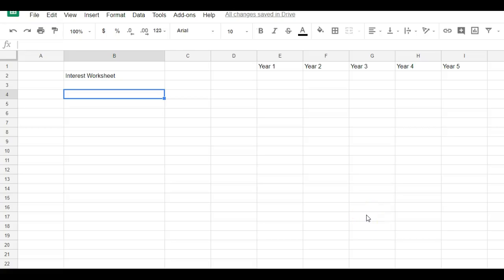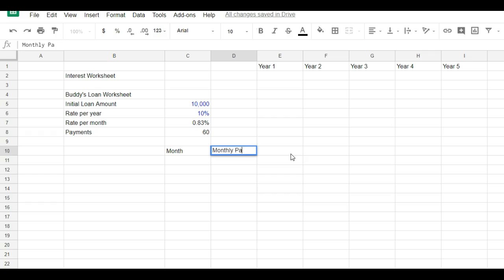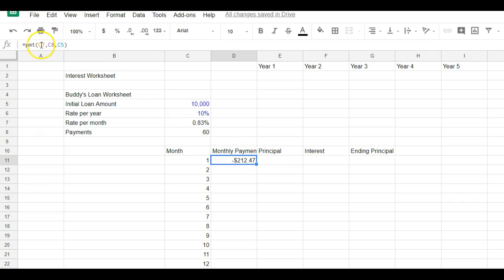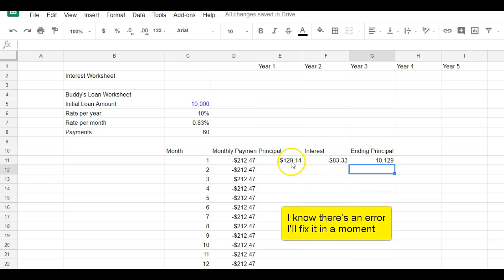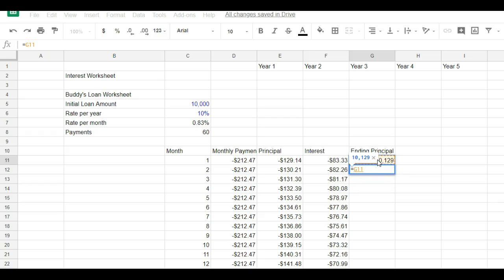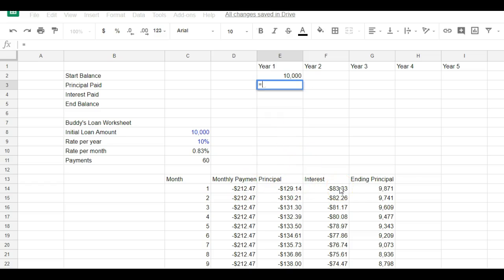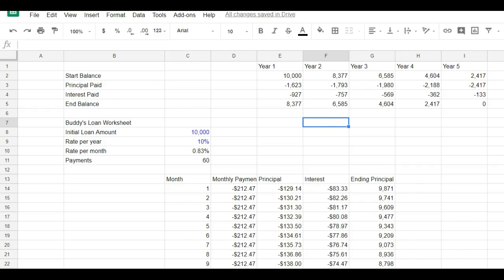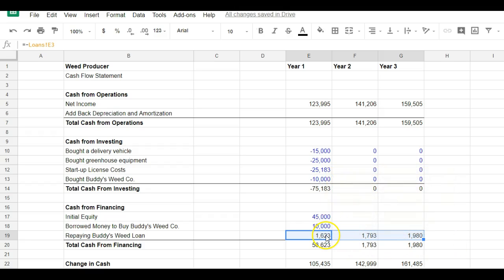How To Build A Financial Model - LOANS - 7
The 7th of 8 videos on how to build a financial model. I use a marijuana growing business as the example, but it's applicable to any business.

I KNOW THERE IS AN ERROR IN THE INTEREST EXPENSE. IT IS FIXED ON THE DOWNLOADED VERSION OF THE SPREADSHEET.